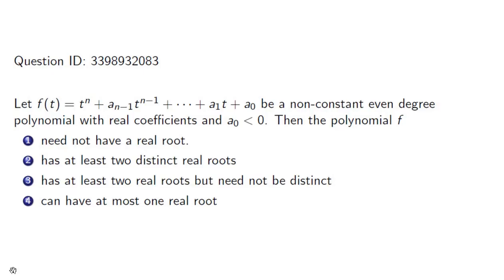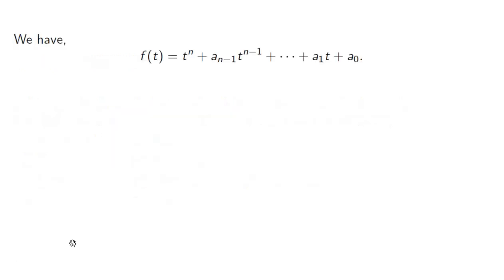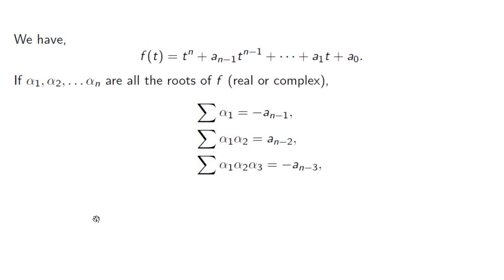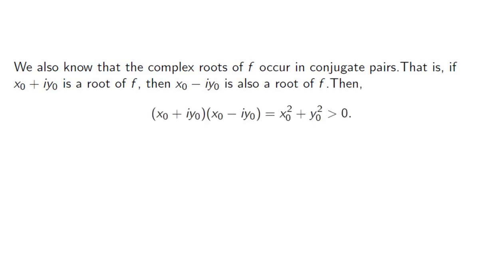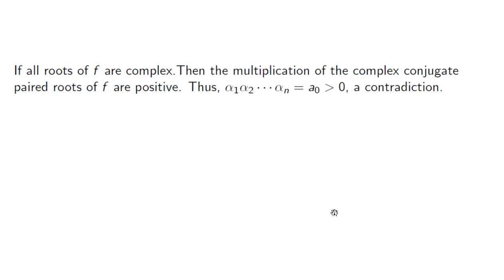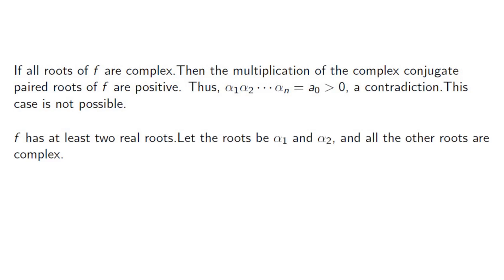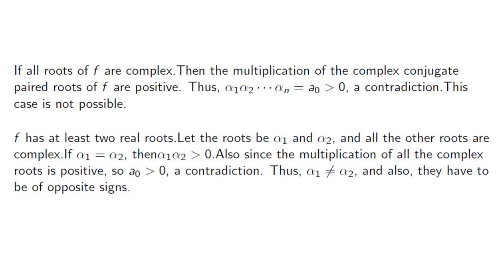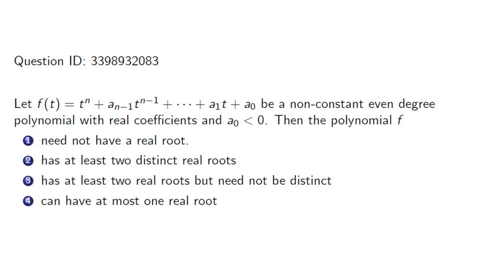CLASSICAL ALGEBRA :: PART B :: CSIR NET 2019 MATHEMATICS (ASSAM)